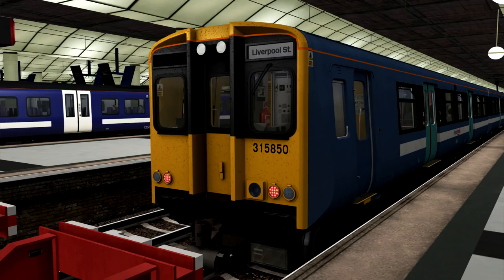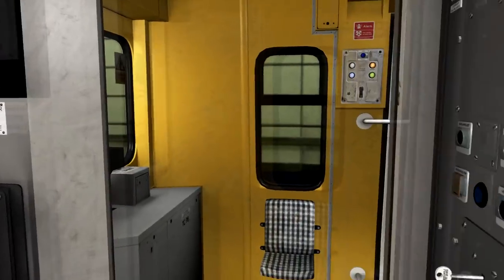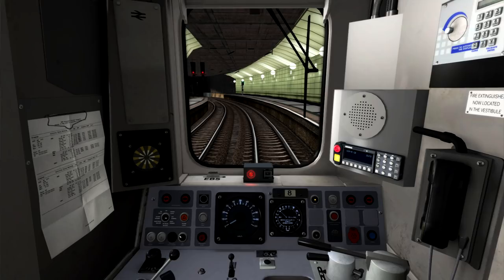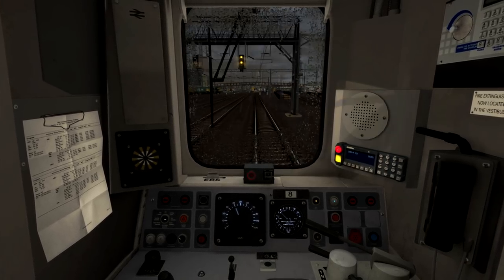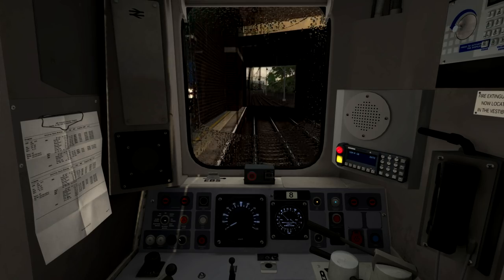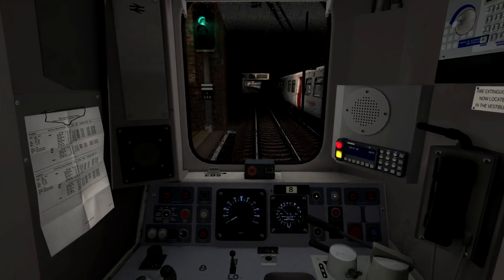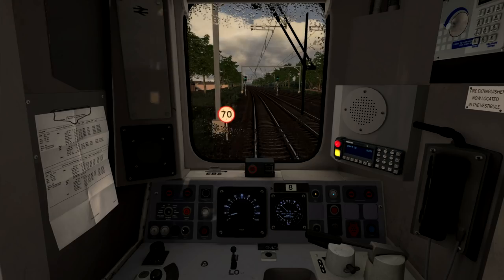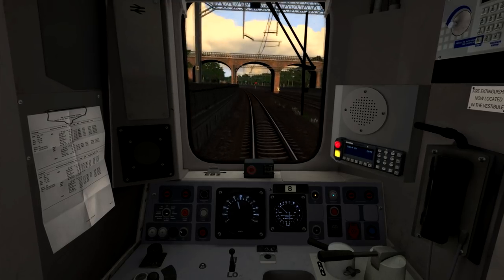Train Simulator 2018 - Route Learning: London Liverpool Street to Shenfield (AP Class 315)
In this episode of the route learning series, we take a look at the Armstrong Powerhouse/Waggonz Class 315. We take a journey along the full length of the electric lines from London Liverpool Street to Shenfield, calling at all stations along the way. Stops include Stratford, Maryland, Forest Gate, Manor Park, Ilford, Seven Kings, Goodmayes, Chadwell Heath, Romford, Gidea Park, Harold Wood, Brentwood, and Shenfield.